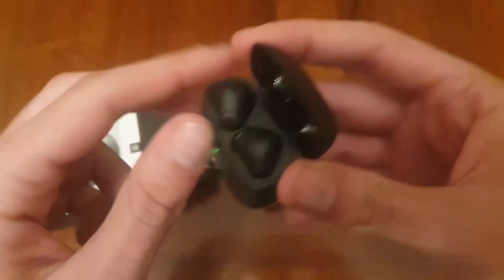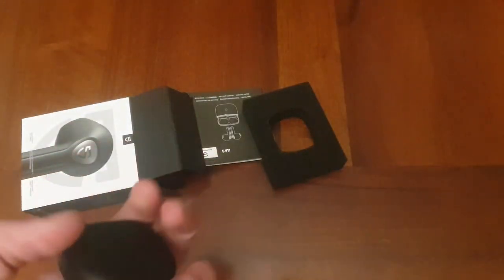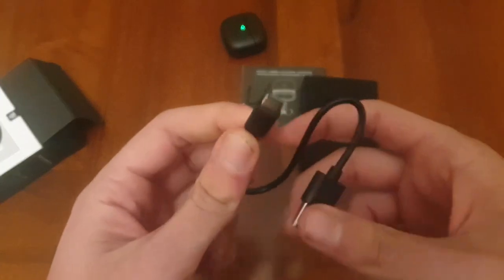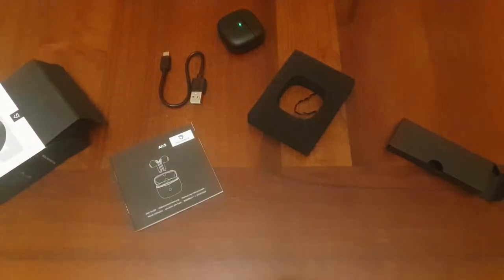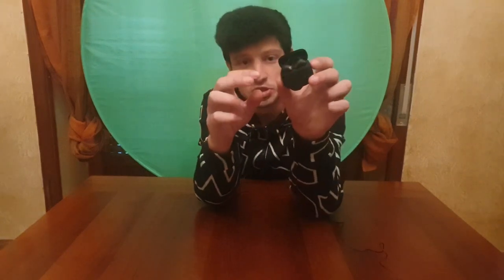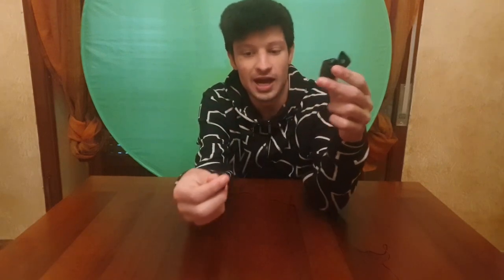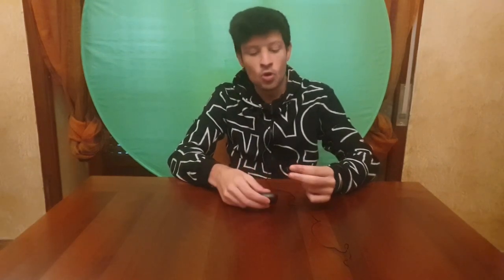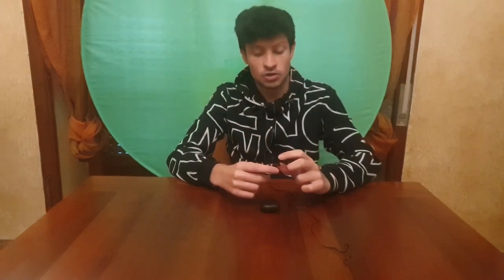Cuffie Bluetooth - SoundPEATS Air 3 RECENSIONE prezzo di partenza (70 euro)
profilo instragram

cuffie ecco i link per acquistarle se volete
Offerta: SoundPEATS Air3 Auricolari Bluetooth V5.2 Capiscono Indossi 4 Microfoni, Mini Cuffie Bluetooth Altoparlanti 14,2 mm, TrueWireless Mirroring, QCC3040 APTX-Adaptive CVC8.0 Cancellazione del Rumore

ecco la mia attrezzatura per youtube

luce ring